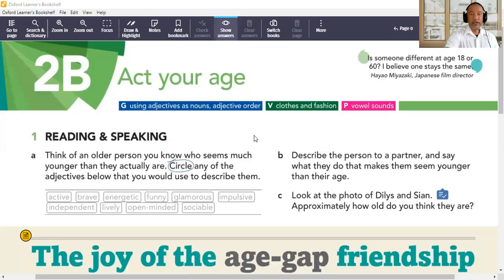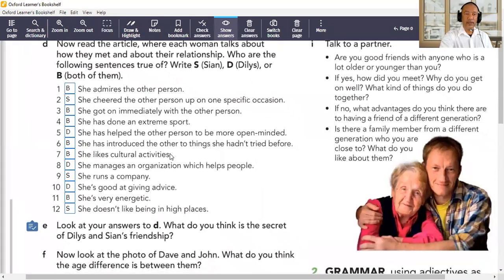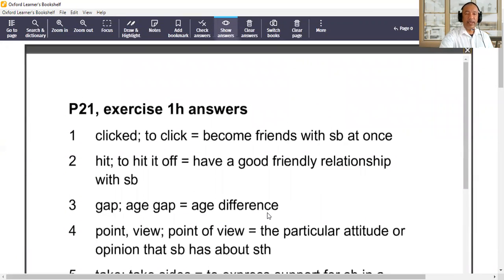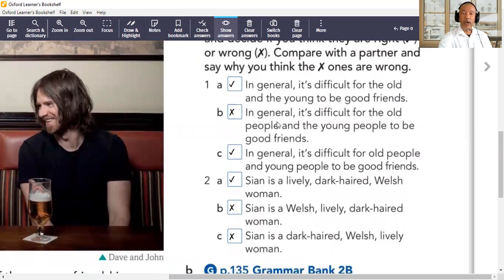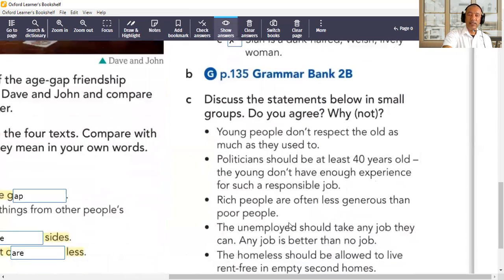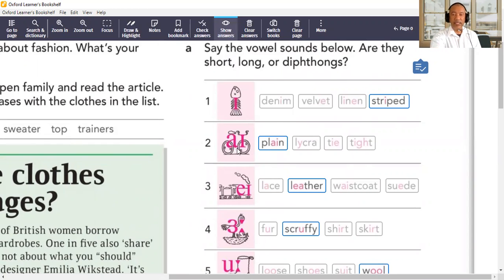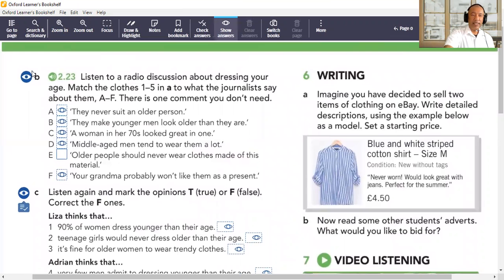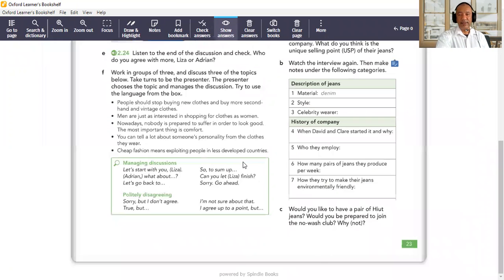Upper 1 Unit 2B Book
Site de apoio do Mr. Marques:
- Atividades Pedagógicas